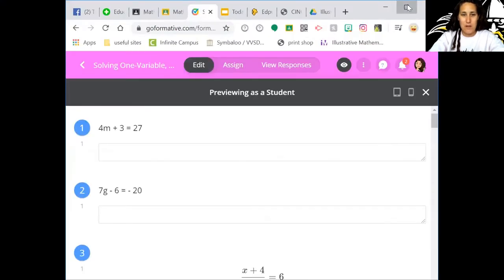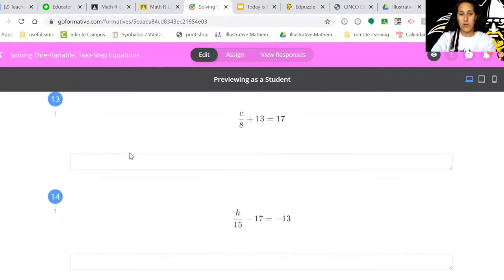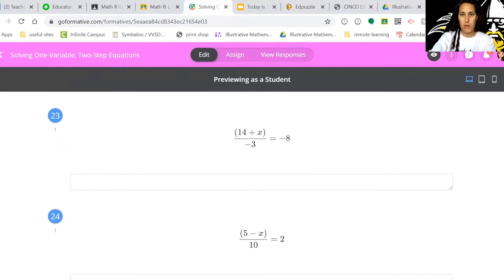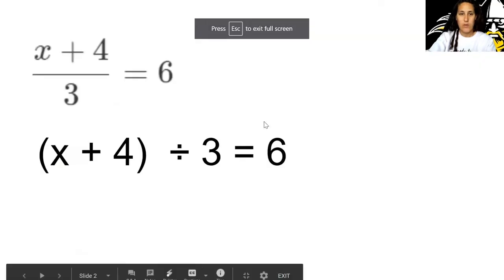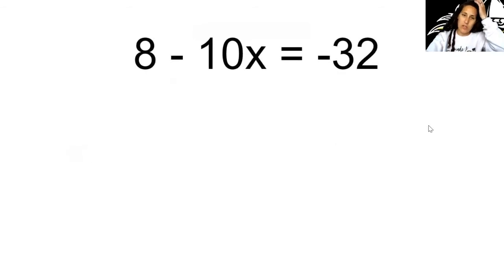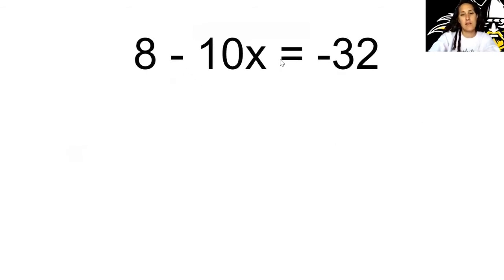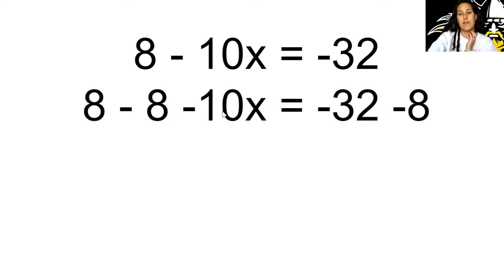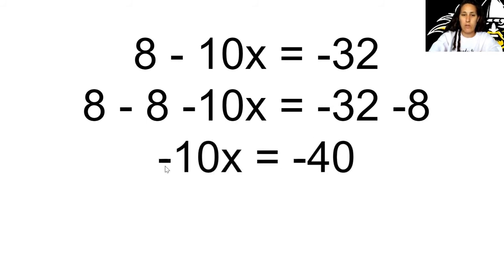remote learning day 17